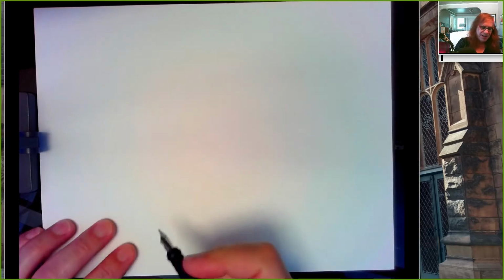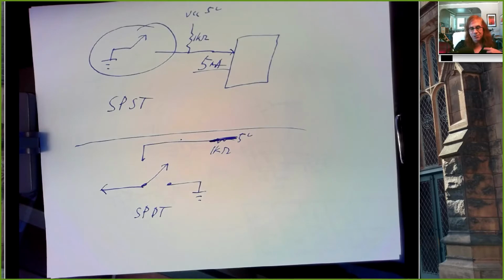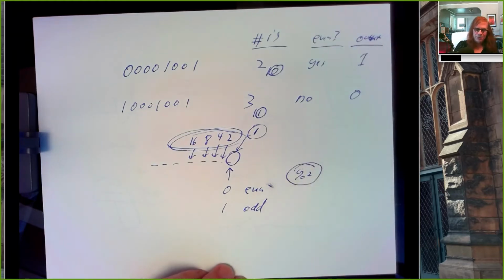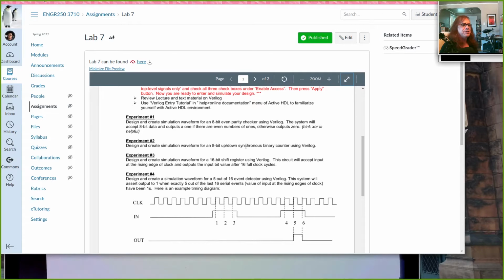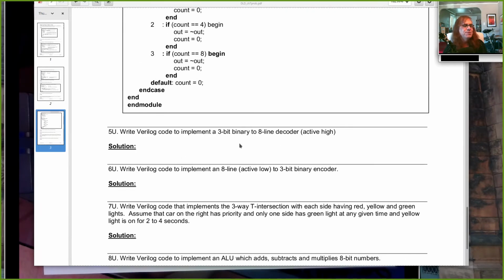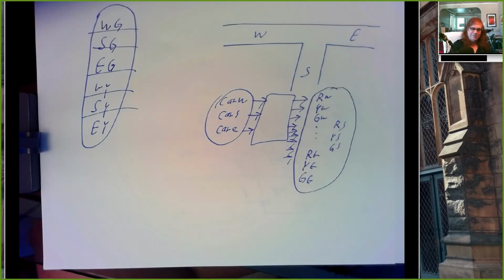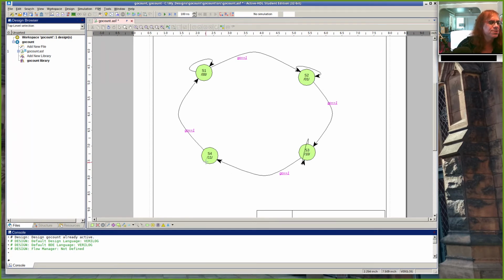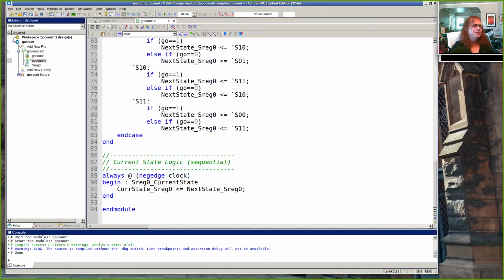ENGR250 20210603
03:07 Lab 6 discussion
09:29 switches
16:33 spst vs spdt
20:15 symbols for VCC and GND
24:11 Lab 7
31:44 parity
59:49 HW
1:03:30 ALU
1:07:30 traffic light
1:19:04 break
1:23:21 State Machines in Aldec